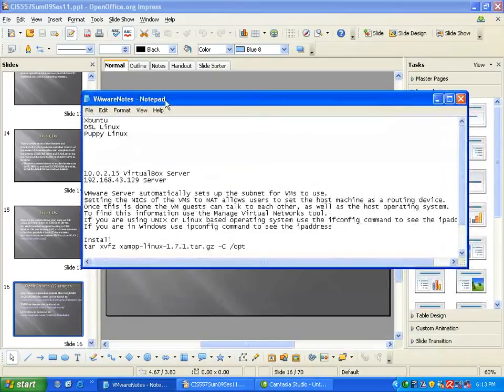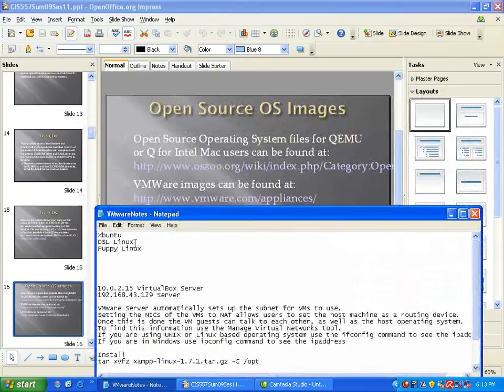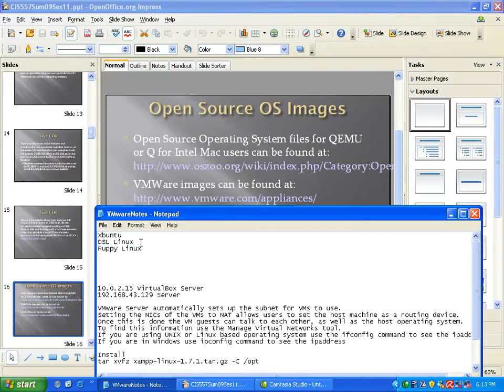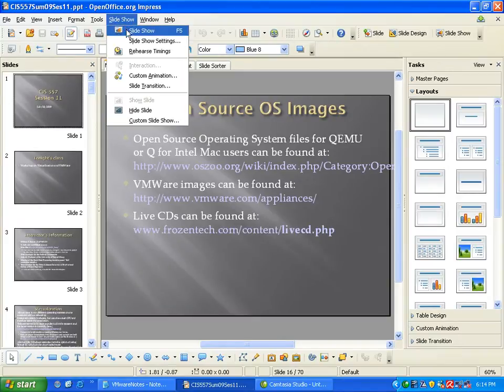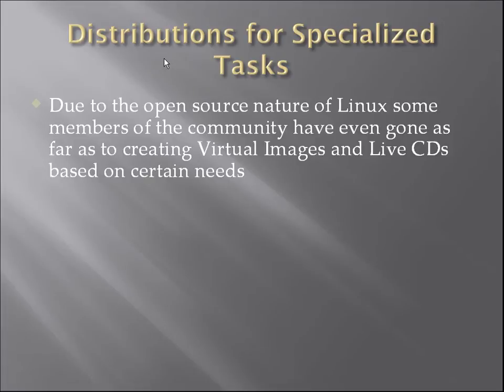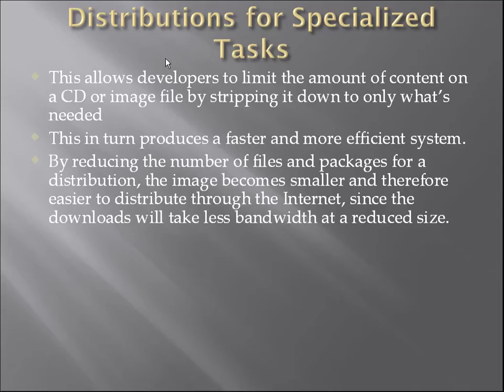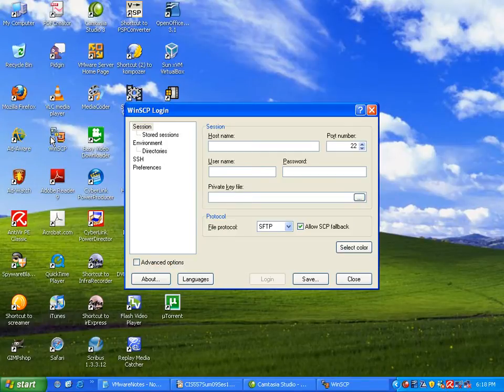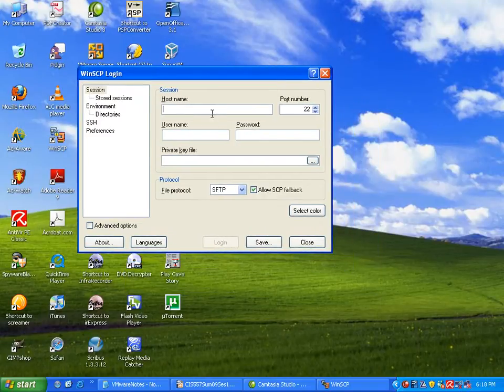Summer 2009 Virtualization Workshop Part 4 Intro To nix Operating Systems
A brief description about the Linux and UNIX Operating Systems.